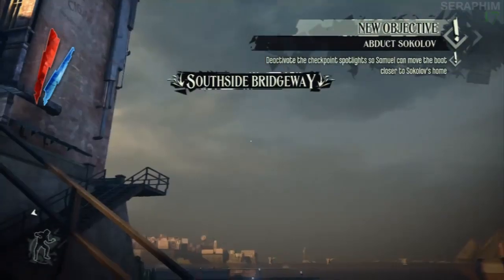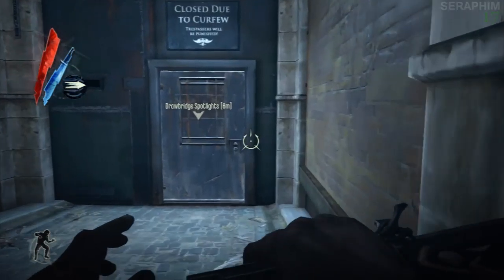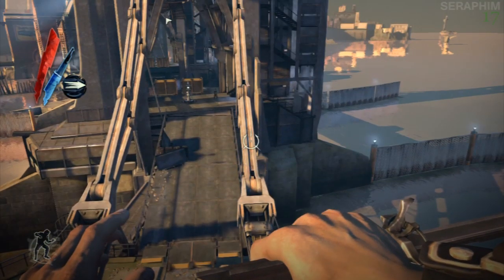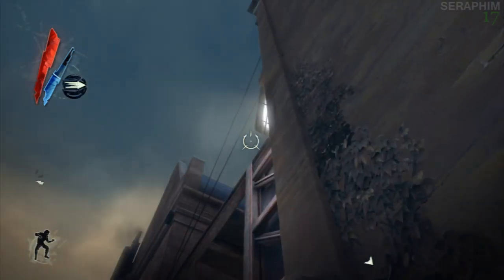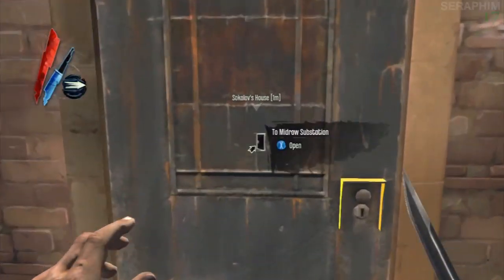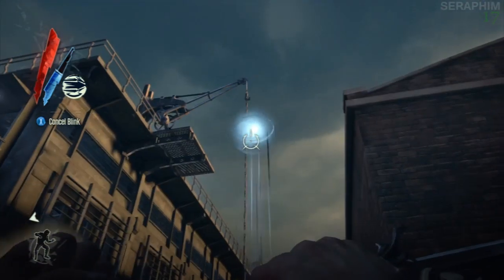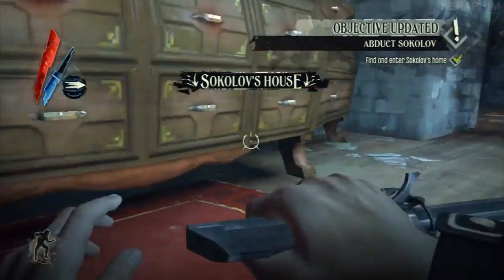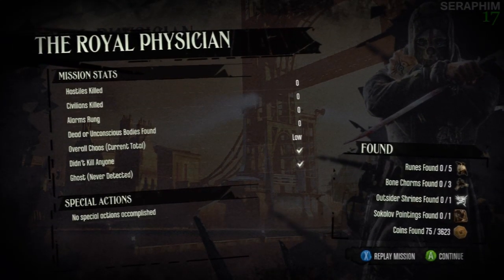Dishonored Ghost Very Hard Walkthrough - Mission 4: The Royal Physician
This is a video guide on how to get Ghost, Shadow, Mostly Flesh and Steel, Clean Hands and Poetic Justice on Dishonored on the Very Hard difficulty setting. It has full commentary and all the bells and whistles.

Dishonored Ghost Mostly Flesh and Steel Clean Hands Very Hard Walkthrough